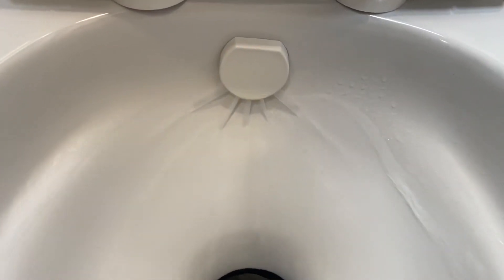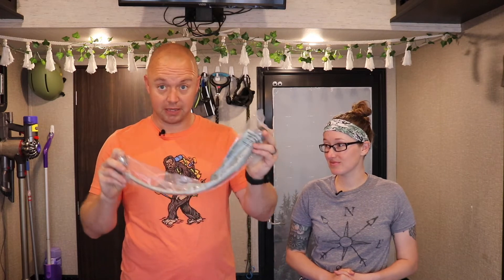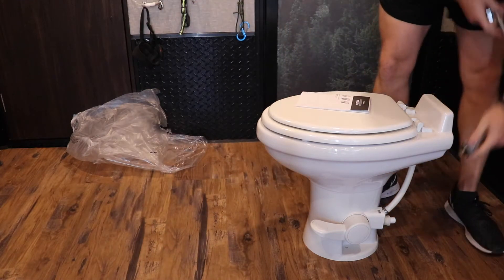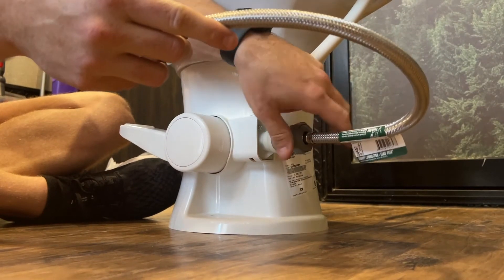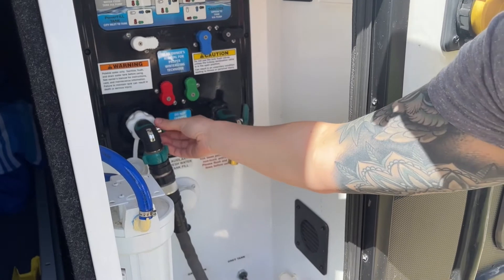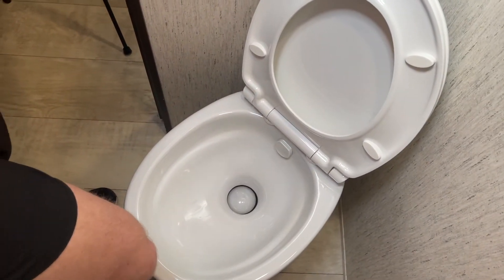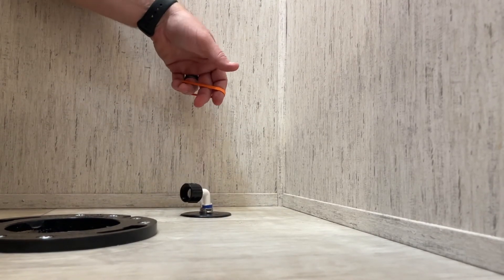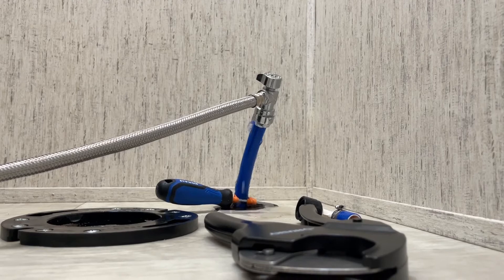Dometic 320 Toilet Installation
The title says it all! Come join us as we install a new toilet, the dometic 320 elongated bowl.  A quick and easy install with minimal tools and easy install.